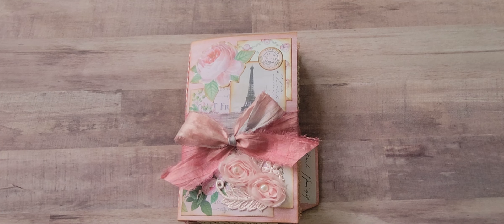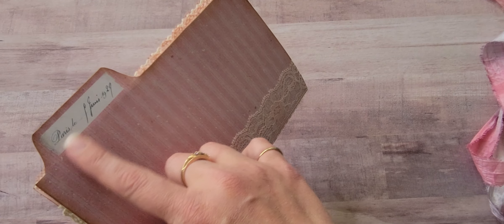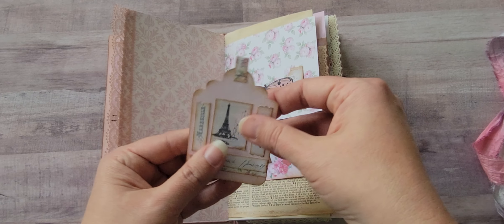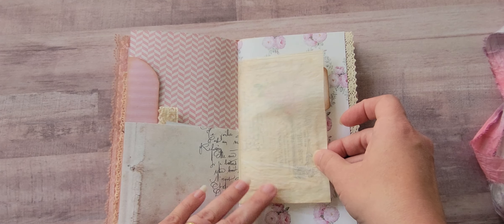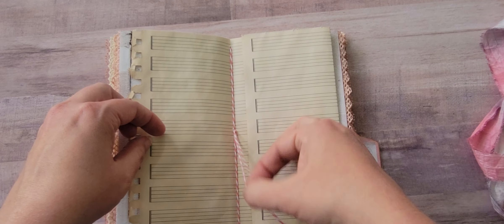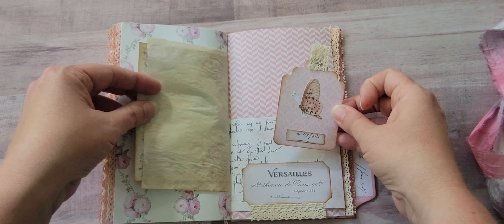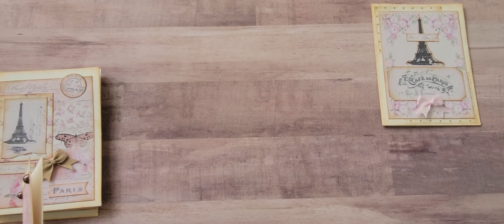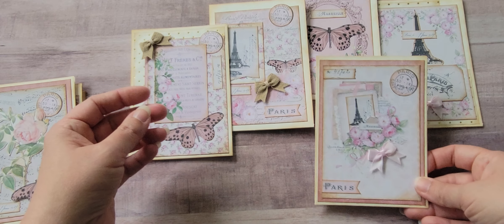May 2022 - Belle - Vintage French Roses DTP for Shabby Art Boutique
I am so happy to share my DT project for May 2022 - Belle - Vintage French Roses by Shabby Art Boutique.

I created a mini journal with matching folio and 8 cards using this gorgeous kit.

If you would like to get the kit for yourself the links below will take you right to them.

USA Kit:

A4 Kit:

Thanks for stopping by to watch 😊